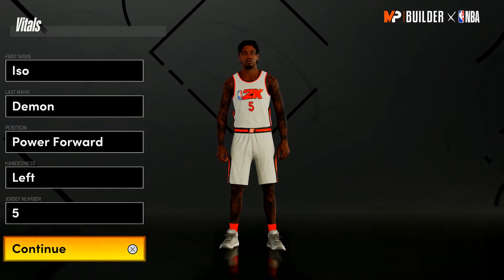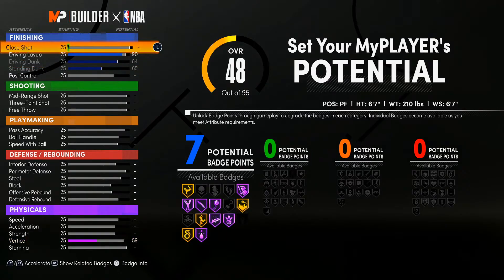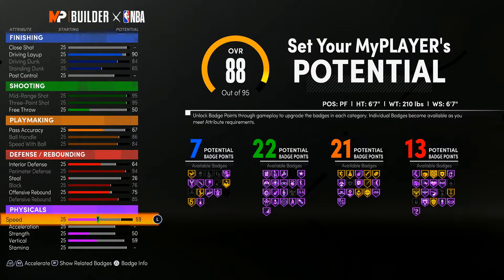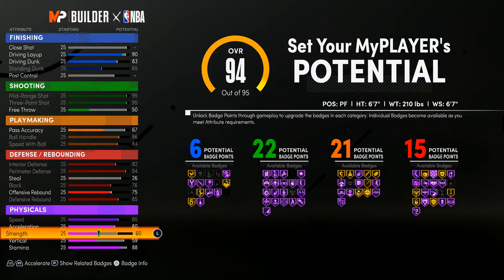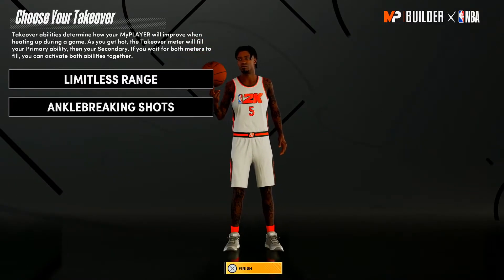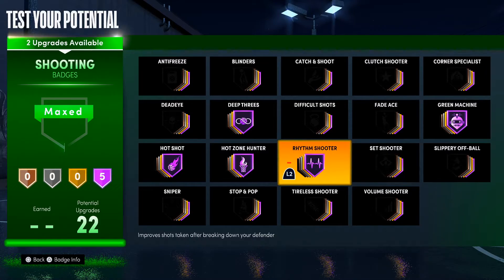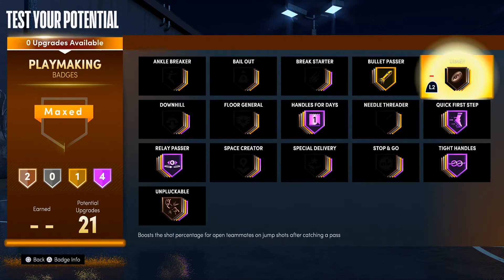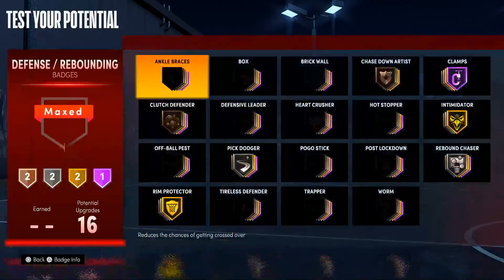GAME BREAKING Power Forward build in NBA 2k21 Next Gen! THE BEST ISO BUILD IN NBA 2k21 Next Gen